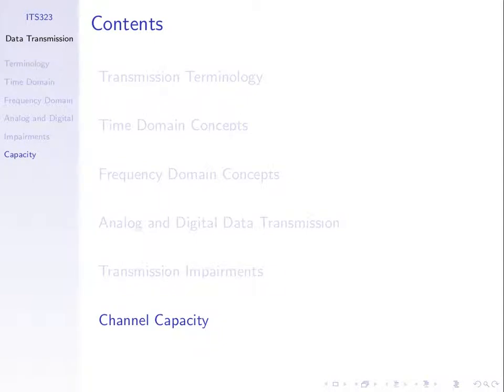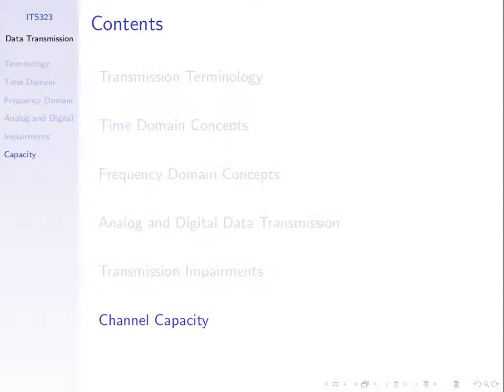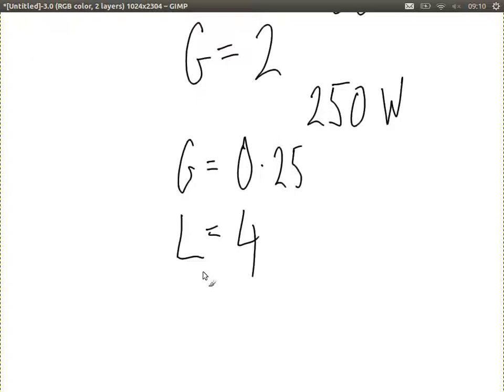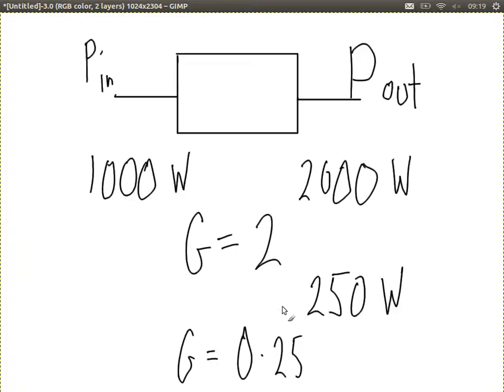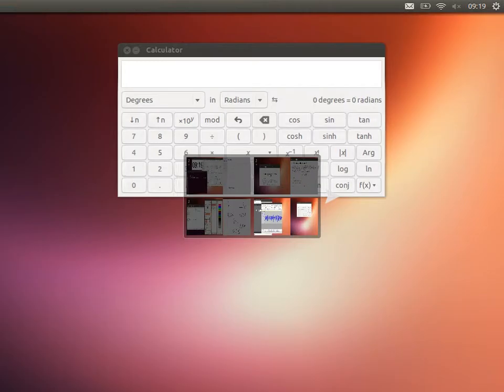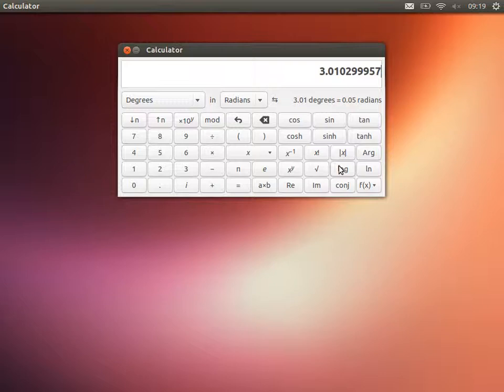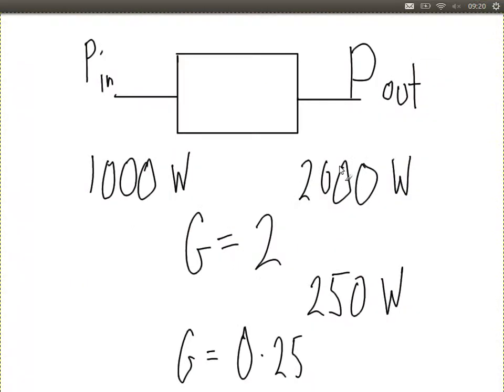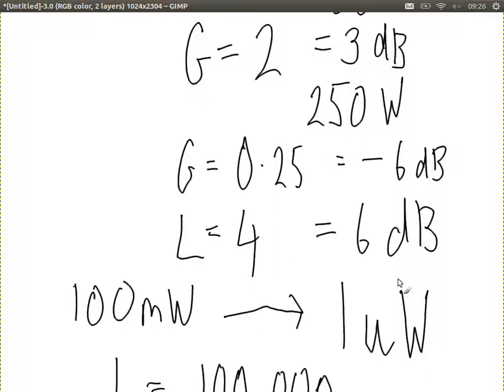ITS323, Lecture 08, CS, 03 Jul 2013 - Nyquist and Shannon Capacity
Lecture 08 of ITS323 Introduction to Data Communications at Sirindhorn International Institute of Technology, Thammasat University. Given on 3 July 2013 at Bangkadi, Pathumthani, Thailand by Steven Gordon to CS section.